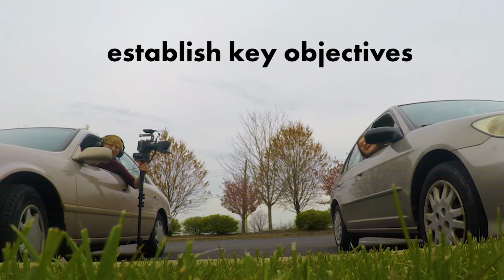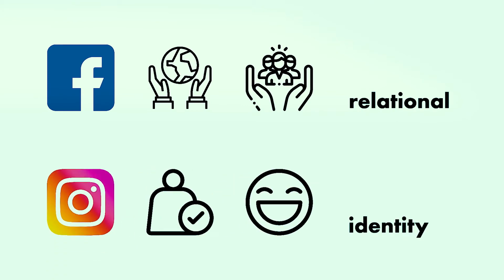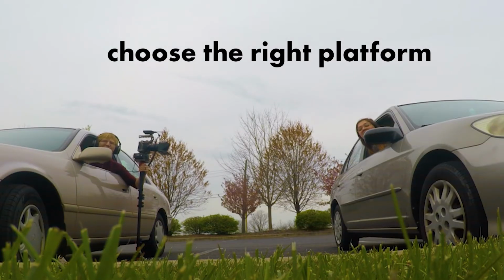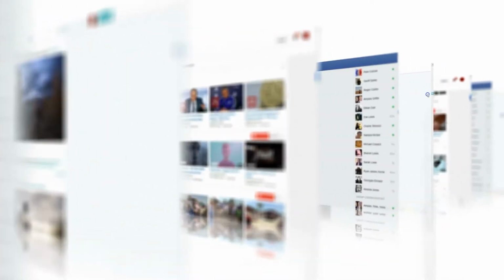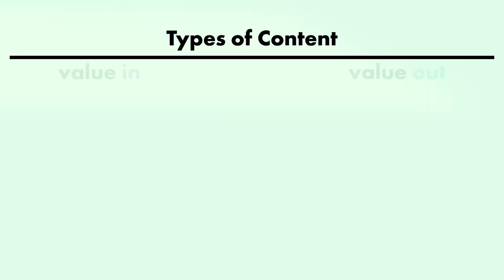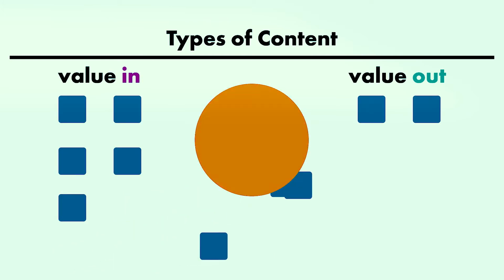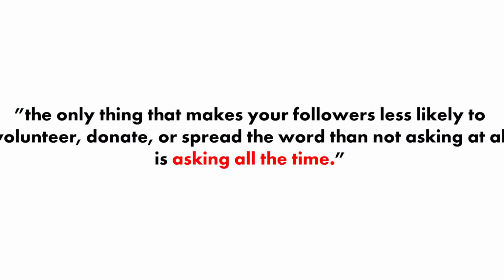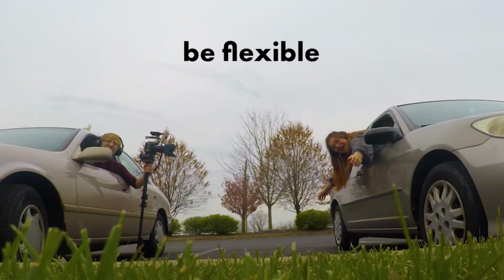How To NAIL Social Media For Your Nonprofit! (ft. a pro!)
Find our company:
Website (Book us here): weareepic.video